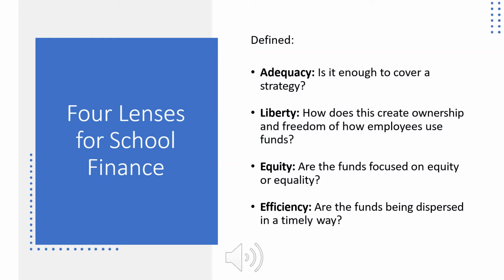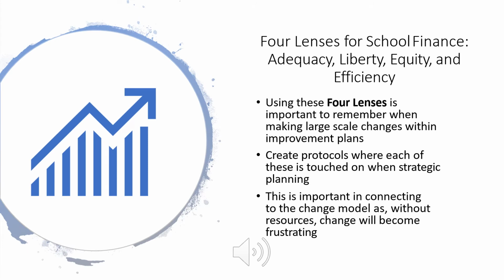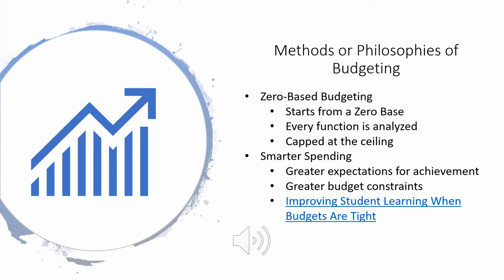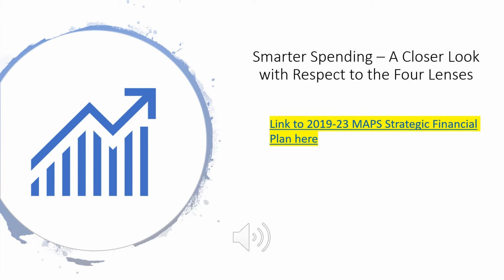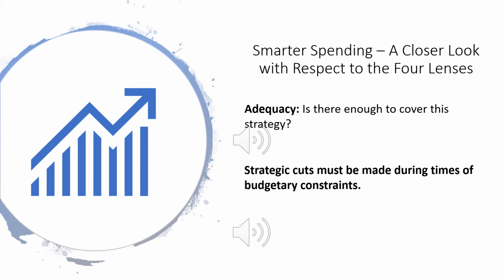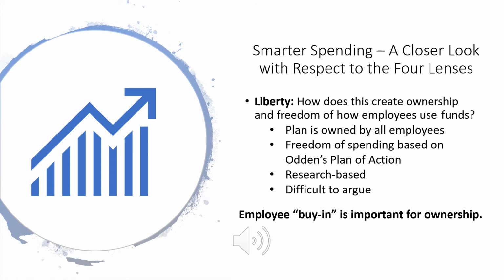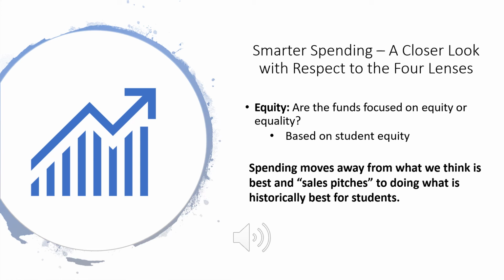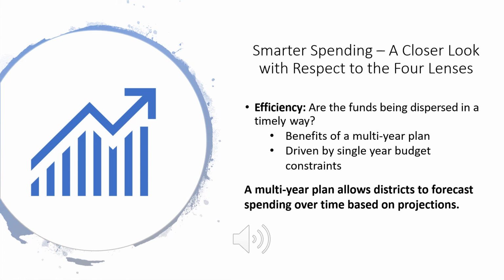Module #15 Four Lenses for School Financeaudio